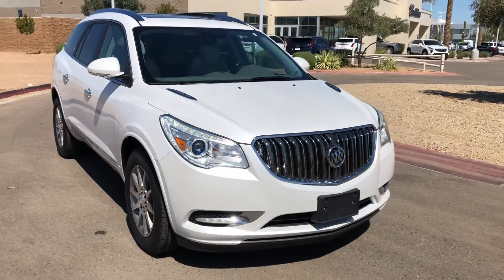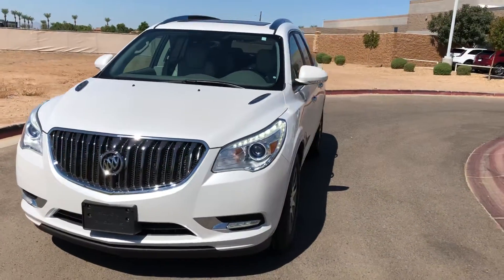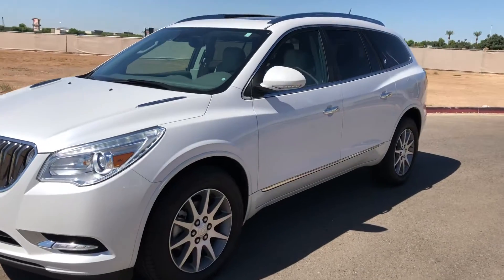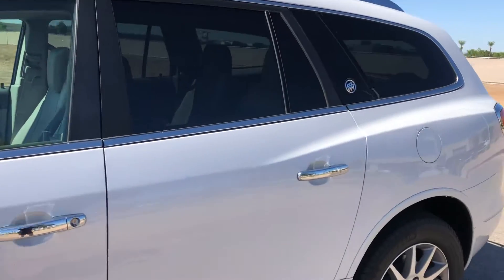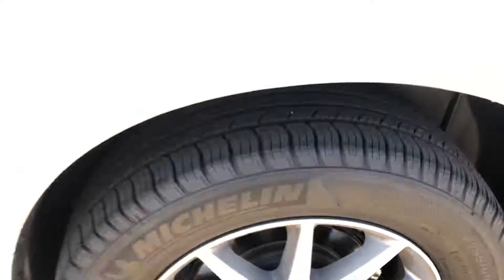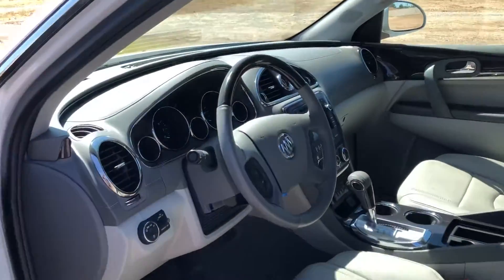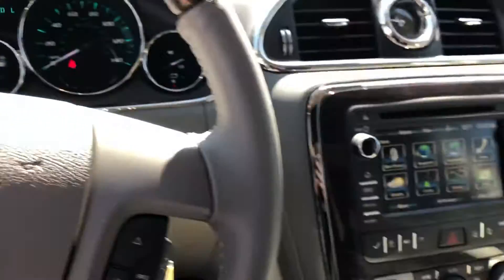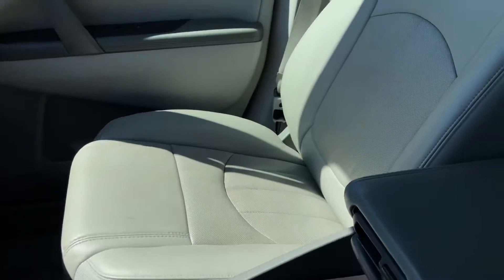Tom - Enclave at Chandler Cadillac